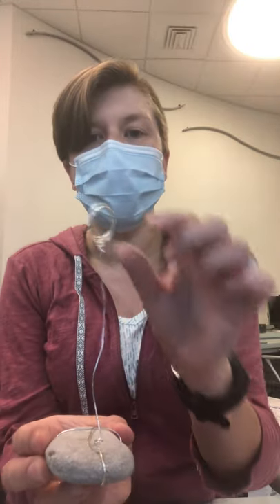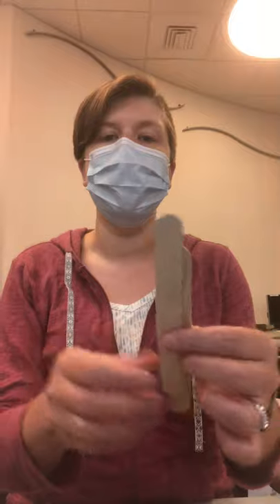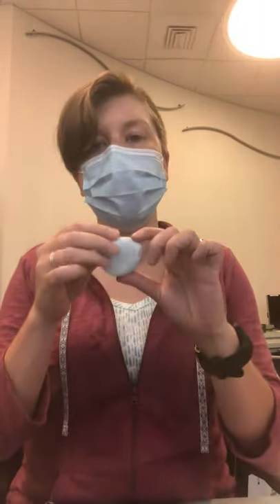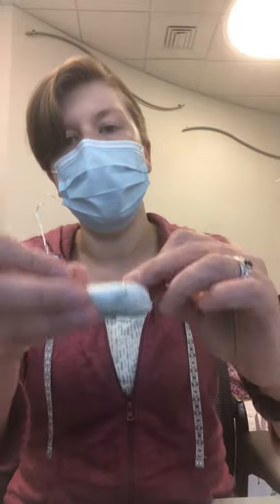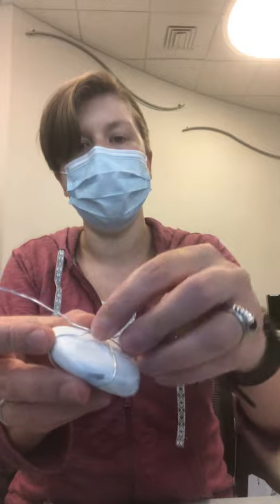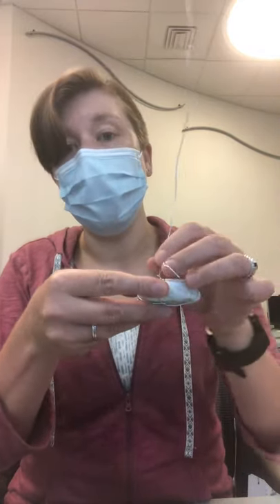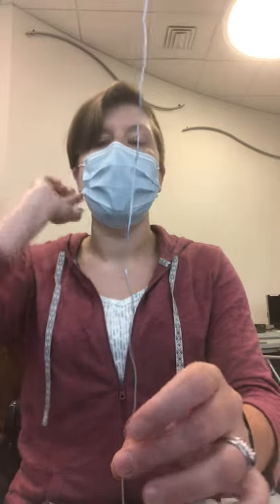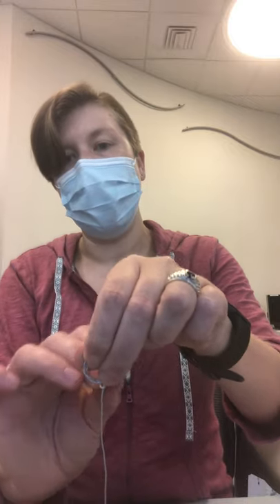July Wire Photo Holder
Teens in grades 7-12 can pick up a kit with project supplies at the Library, then follow along with the instructional video to make the project. Or, you can find the materials around your home and follow the video to make the project. Kits are first come, first served, and will become available on Monday, July 19th in the Library lobby.